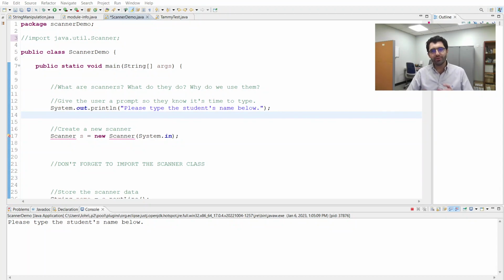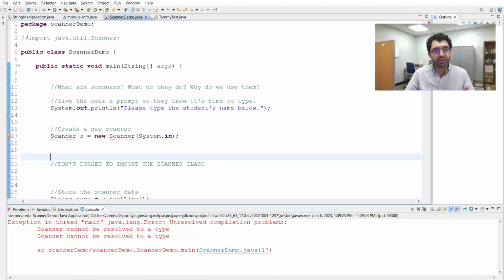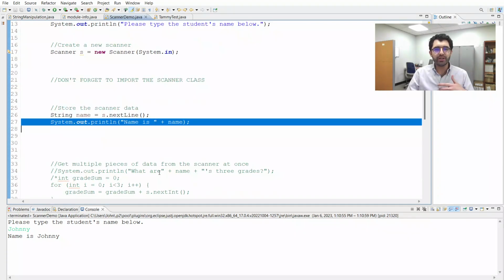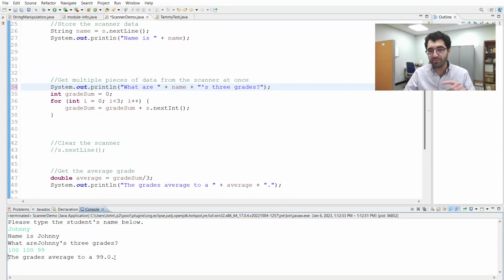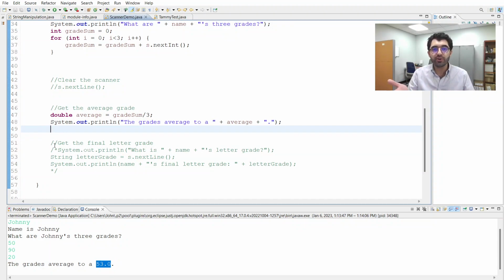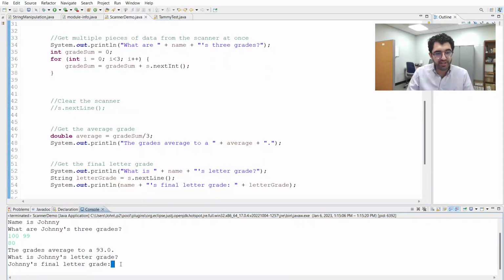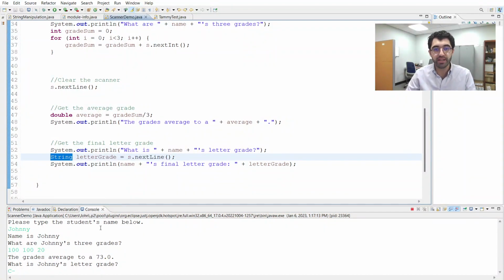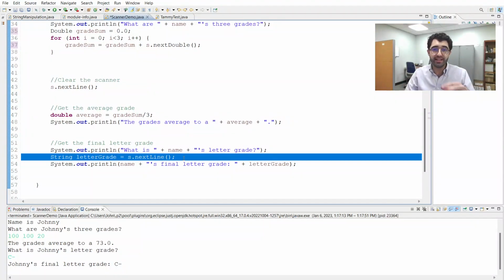Getting User Input With The Scanner Class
Java's Scanner class is a great way to get user input data. In this video I cover how to create an instance of the Scanner class, turn user input from the keyboard into data that can be stored in variables, and how to clear the scanner to avoid a common error.